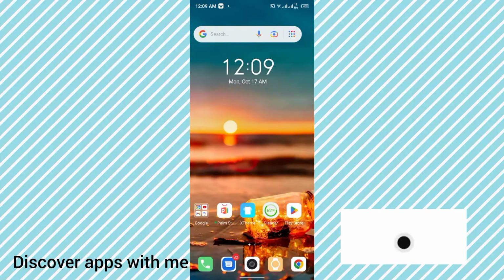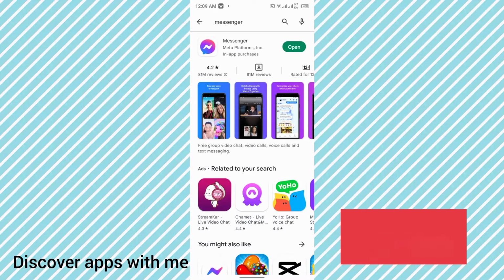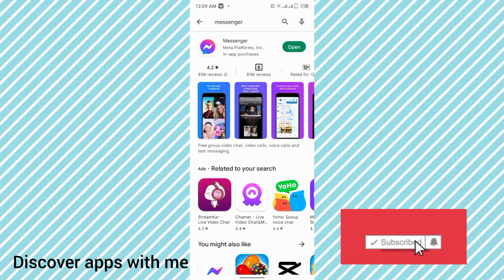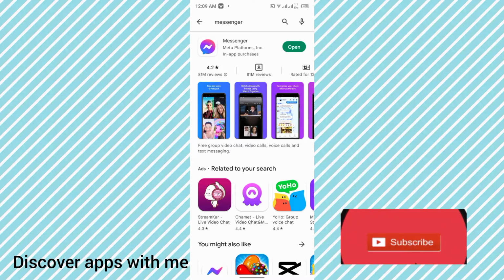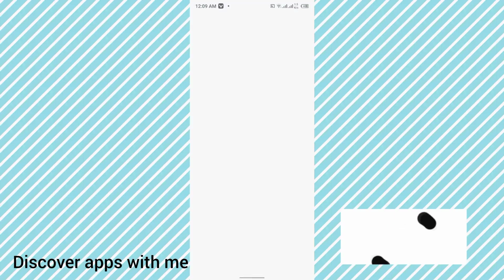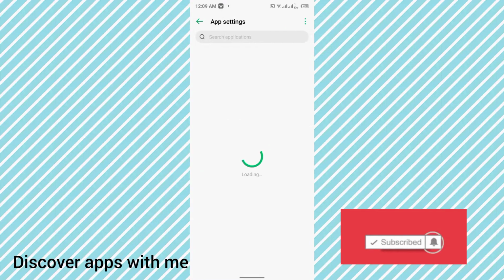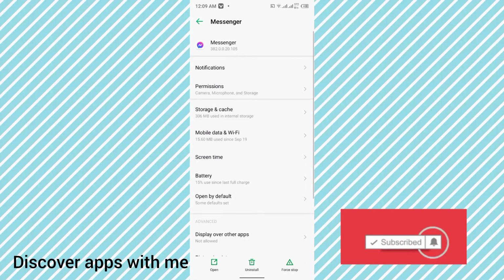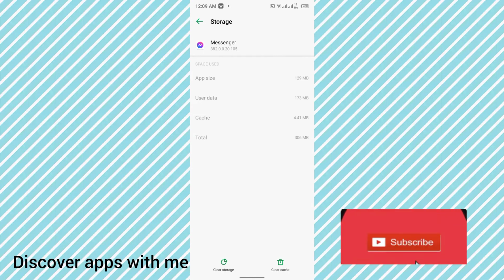Fix! messenger video call sound not working.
In this video we will learn that how to fix messenger video call sound not working?